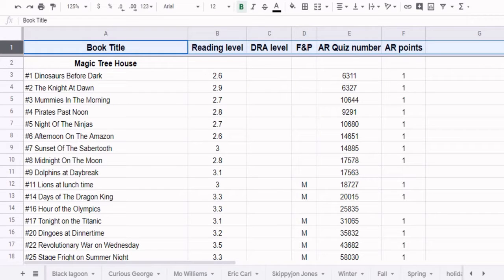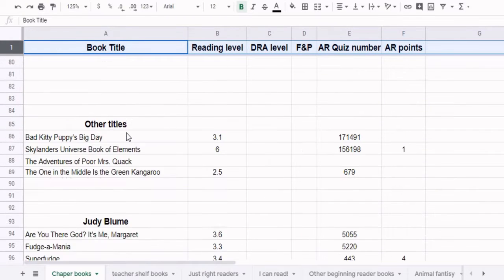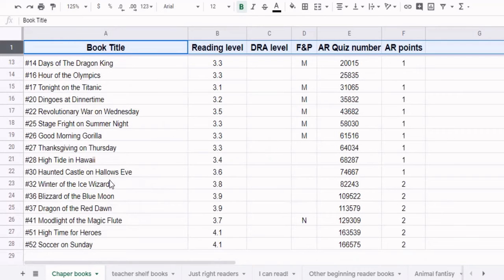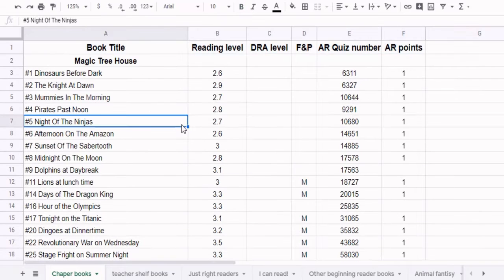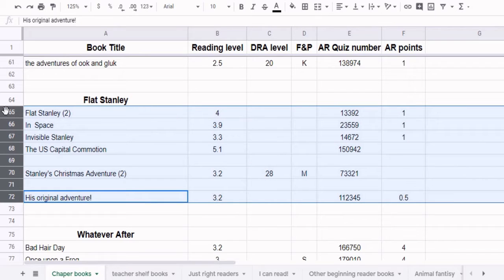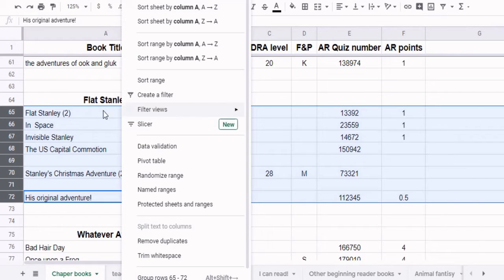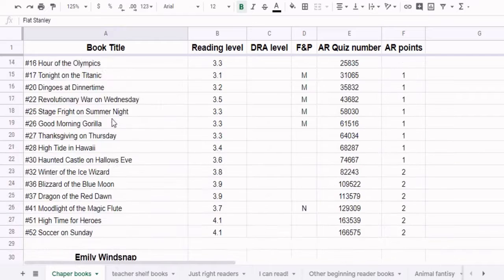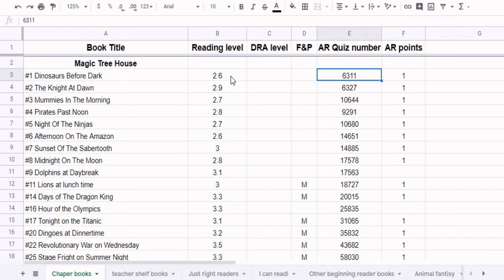How I log my classroom library and label the books.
I wanted to share how I log my classroom library and label the books.

I am pretty sure this is the washi tape that I used first

The green painters tape that I bought is no longer available but this is similar and comes in many colors